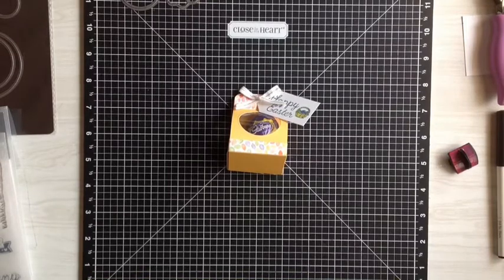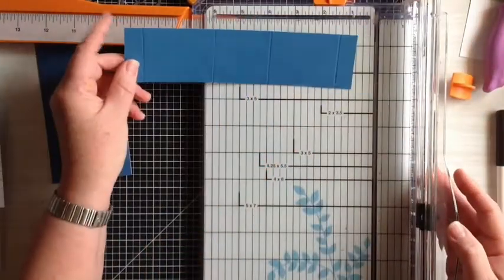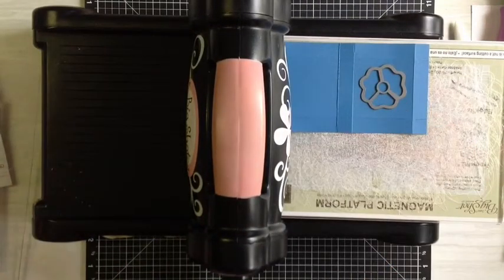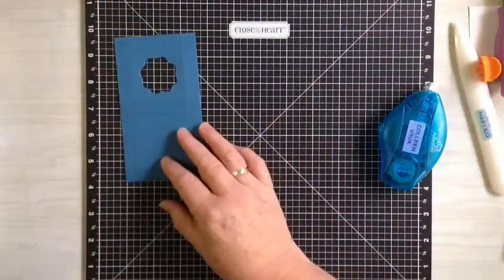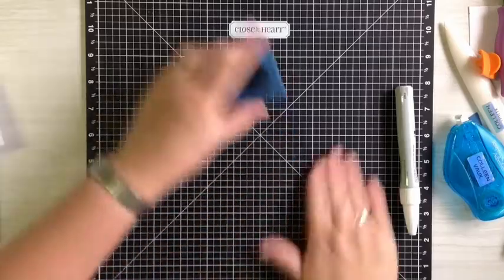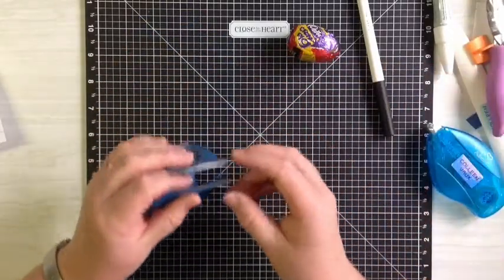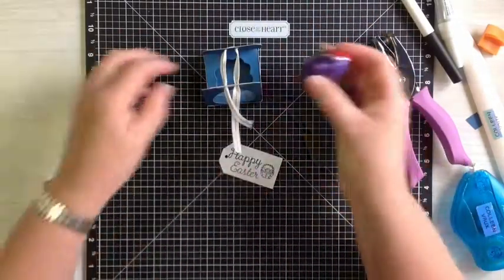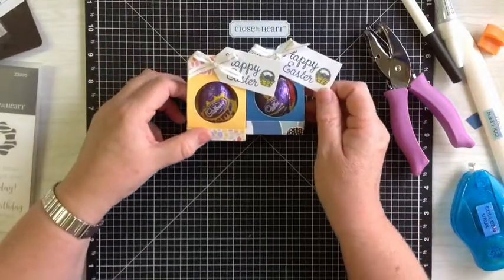small easter egg box